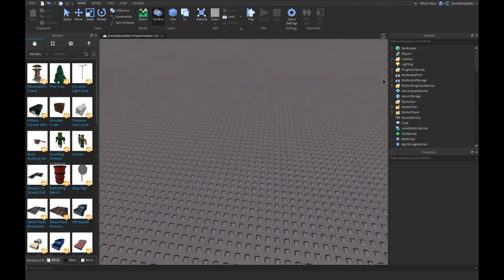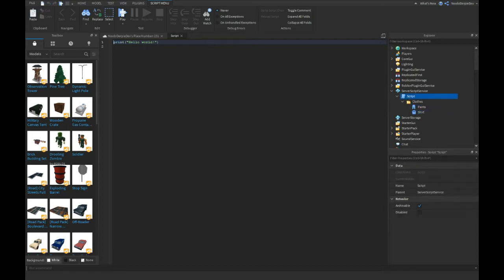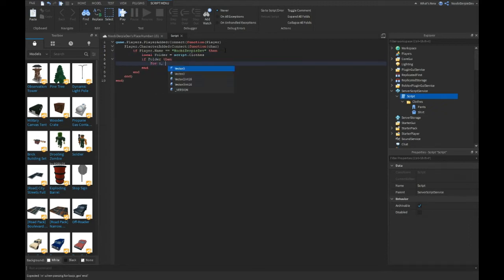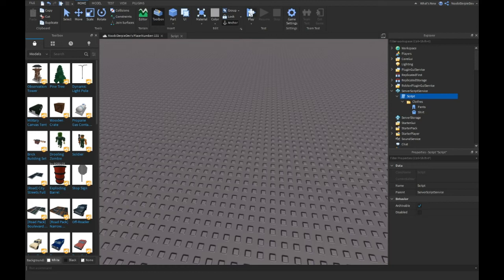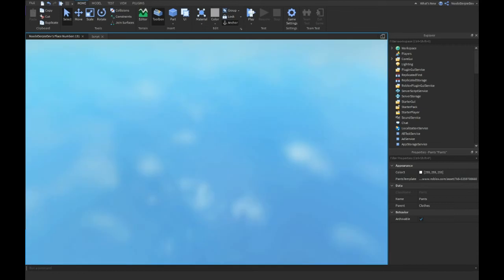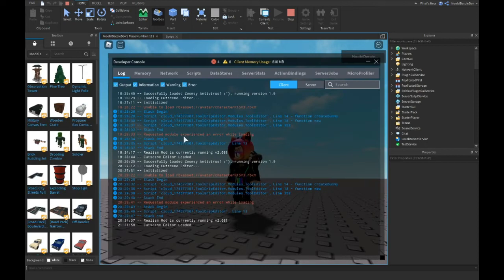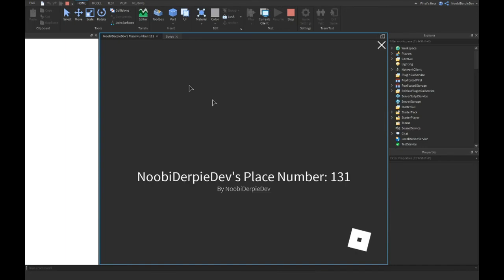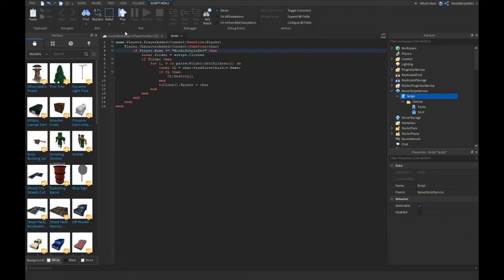ROBLOX STUDIO | How to make Custom Clothes / Uniforms [Script]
📷 In this tutorial I'll be making a script we're you can have custom clothes.